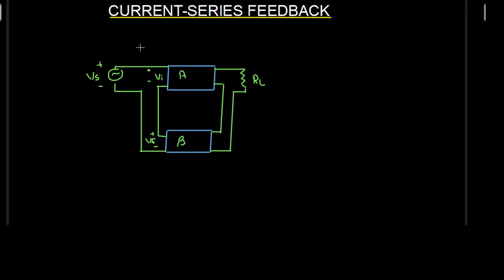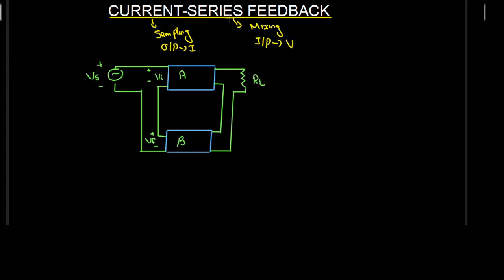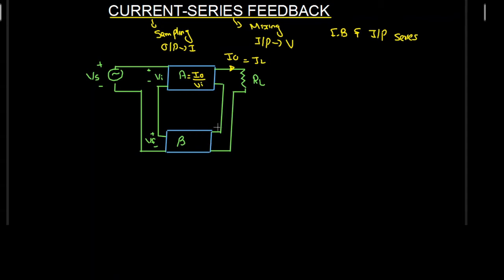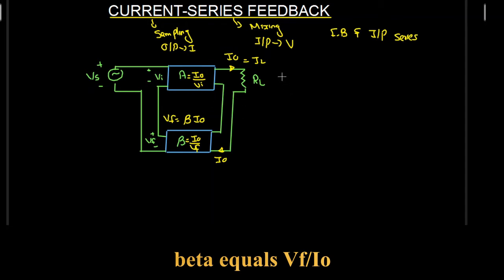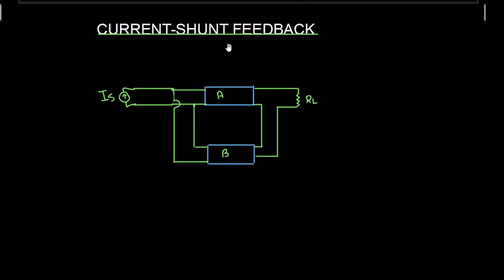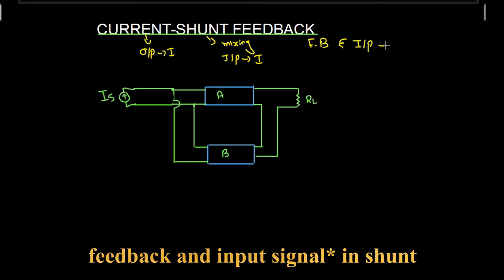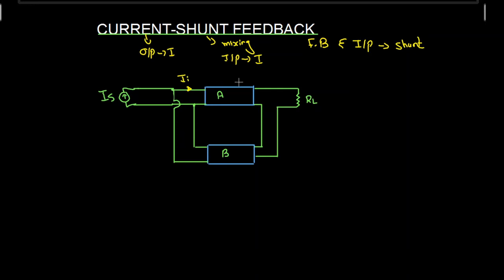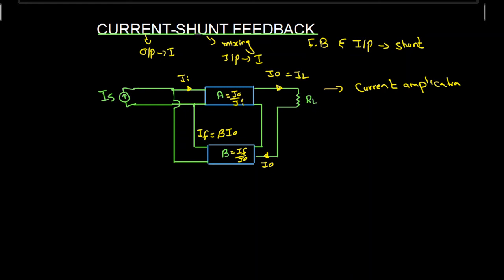Current series feedback Amplifier and current shunt feedback amplifier